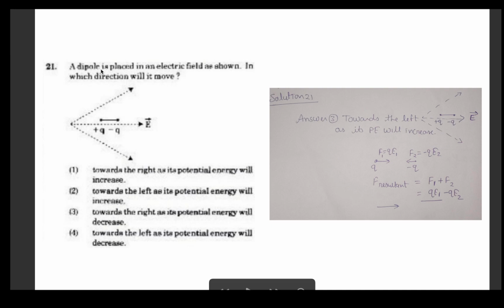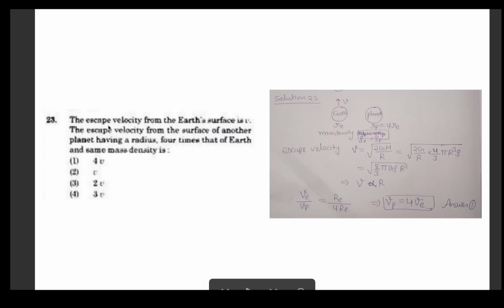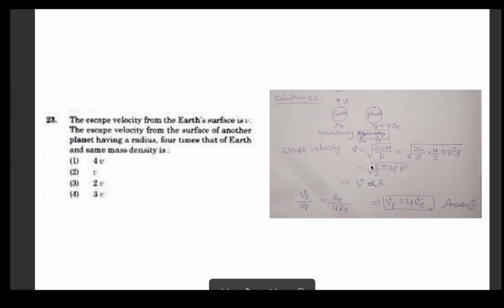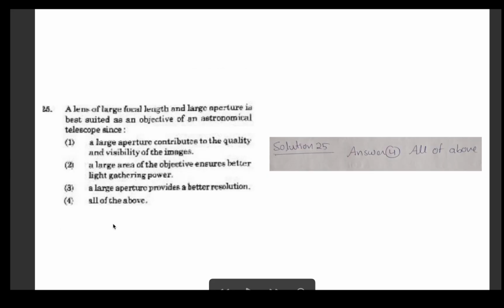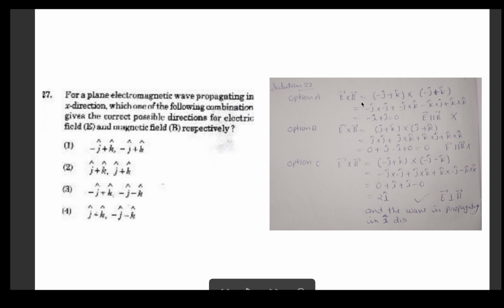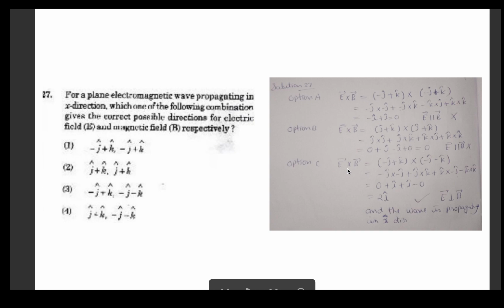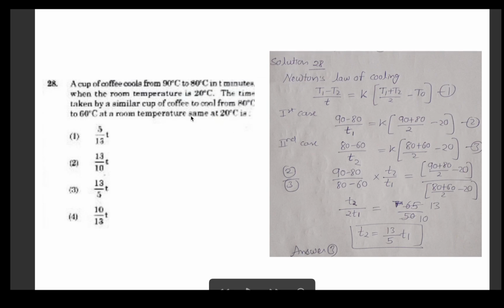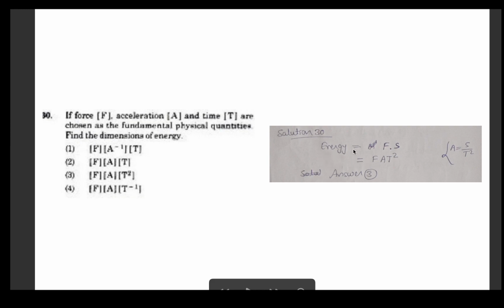NEET 2021 Physics 21-30 (Code P2)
In this video, we will discuss NEET 2021 physics question 21-30
21. A dipole is placed in an electric field as shown. In which direction will it move
22.A convex lens A of focal length 20cm and a concave lens G of focal length 5cm are kept along the same axis with the distance between them. If a parallel beam of light falling on A Leaves B as a parallel beam, then the distance d in cm will be
23.The escape velocity from the Earth's surface is v. The escape velocity from the surface of another planet having a radius, four times that of Earth and same mass density is
24.An electromagnetic wave of wavelength λ is incident on a photosensitive surface of negligible work function. If the photoelectrons emitted from this surface have the de Brogue wavelength λ
25. A lens of large focal length and large aperture is best suited as an objective of an astronomical telescope since:
26Two charged spherical conductors of radii R1 and R2 are connected by a wire. The ratio of surface charge densities of the sphere σ1/σ2
27. For a plane electromagnetic wave propagating in x-direction, which one of the following combination gives the correct possible directions for electric field (E) and magnetic field (B) respectively?
28.A cup of coffee cools from 90°C to 80°C in t minutes, when the room temperature is 20°C. The ti me taken by a similar cup of coffee to cool from 80°C to 60°C at room temperature same at 20°C.
29.The equivalent capacitance of the combination shown in figure is:
30.If force F, acceleration a, and time T are taken as the fundamental physical quantities, the dimensions of length on this system of units are